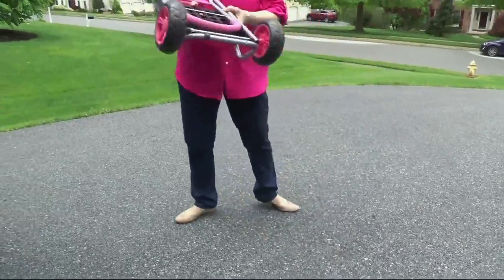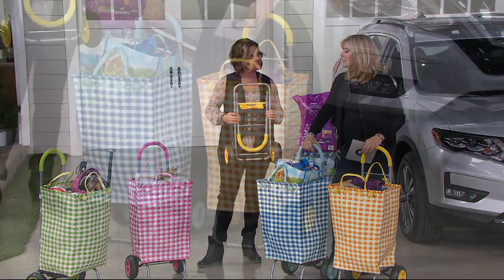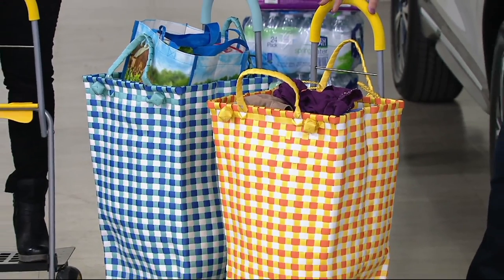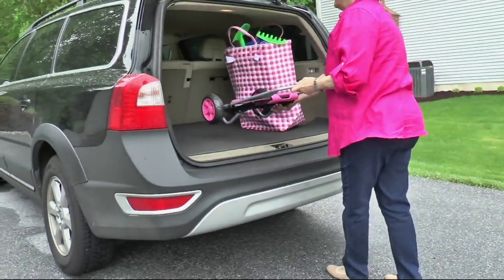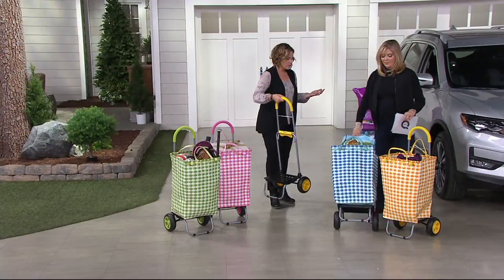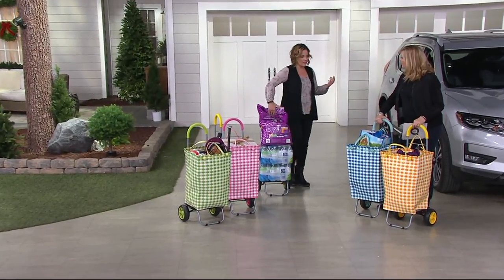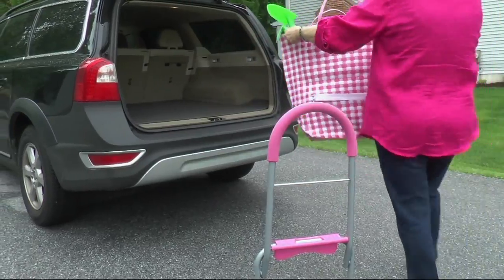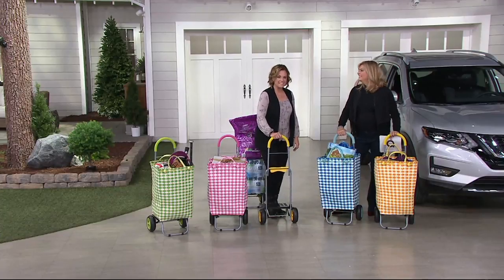Trolley Dolly Basket Weave Cart w/ Extra Large Wheels & Cushion Handle on QVC